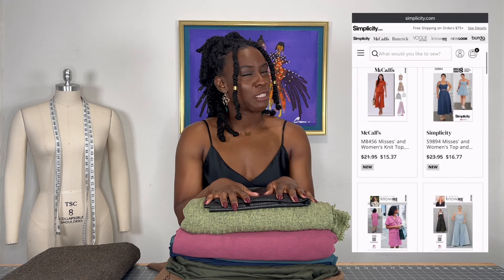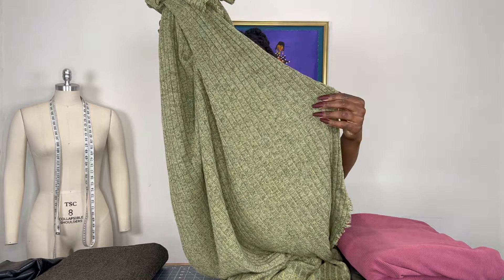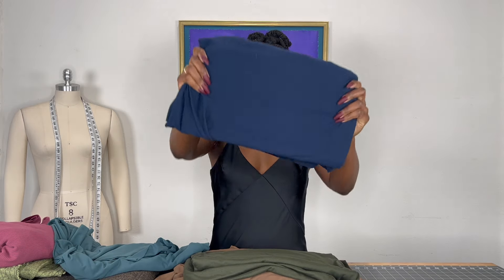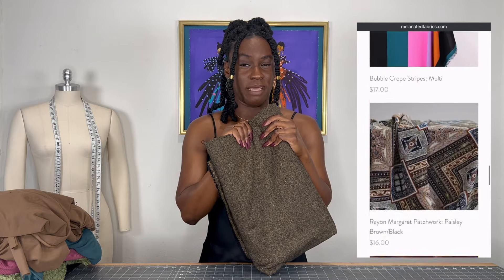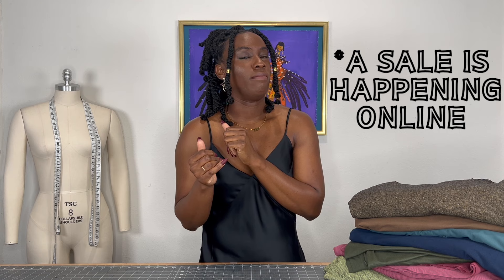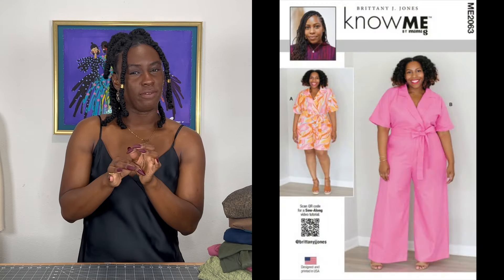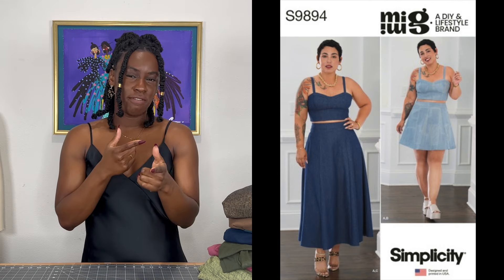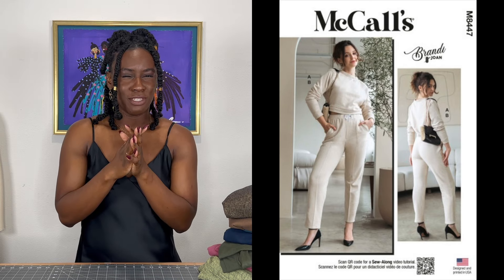Fabric Haul & Early Spring Patterns Review w/ Bonus Sewing Plans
Joann Fabric
Fabric 1: Black Crocodile Embossed Faux Leather Fabric

Fabric 2: Olive Marled Rib Knit Fabric by POP!

Fabric. 3: Apple Butter Rayon Rib Knit Fabric

Fabric 4: Dark Blue Soft Double Brush Poly Spandex Athleisure Fabric

Fabric 5: Dark Green Soft Double Brush Poly Spandex Athleisure Fabric

(the last two from Joann are not double-brush poly but they feel very similar)

Fabric. 7: Brown Jersey Knit Recycled Polyester Apparel Fabric

Melanated Fabric
Sold out but lots of other amazing fabrics

Mag Bag Pattern by Thalia Threads:

EARLY SPRING PATTERNS

Thank you for taking the time to watch this video! If you have any questions let me know below.